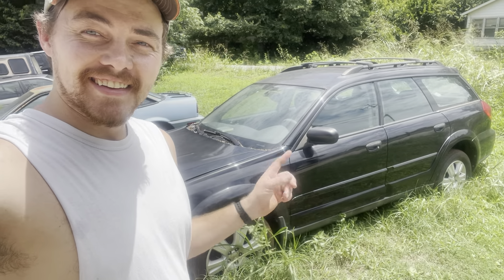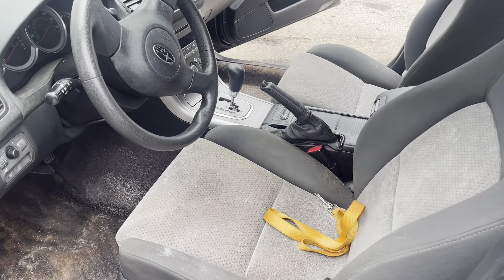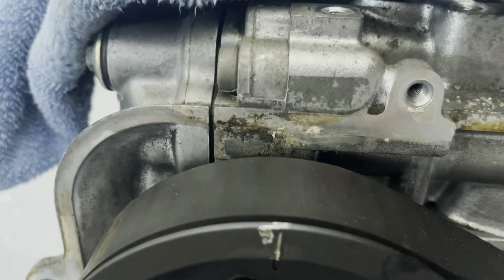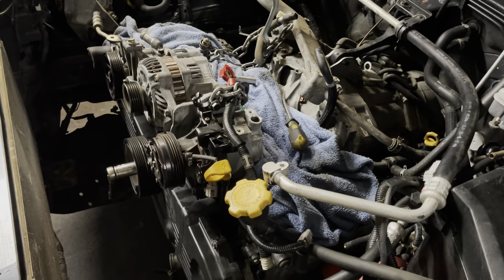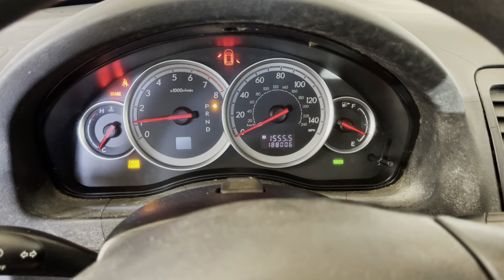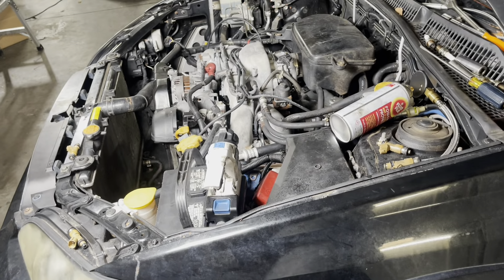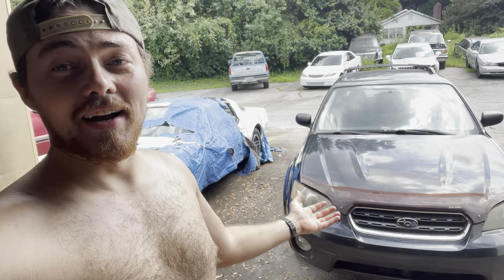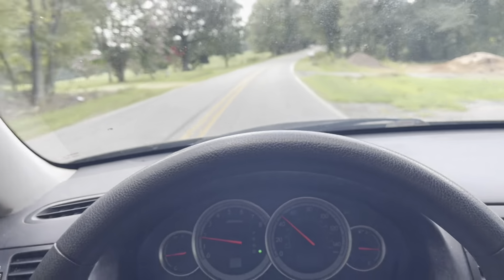I got an abandoned Subaru Outback for free! Let’s fix it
So now we have a Subaru! This one suffered catastrophic engine failure , and then the prior owners had begun disassembling the engine without enough knowledge of what to do. They then left the engine in pieces for a few years. It was eventually towed to my shop for an estimate on repairs and we quickly realized the cost of Labor would be very expensive since they had removed and broken so many vital parts. Tons of things are lost.. and lots of time will go into this one.. but.. here we go!

We will be doing a part two on this one very soon with some other upgrades.